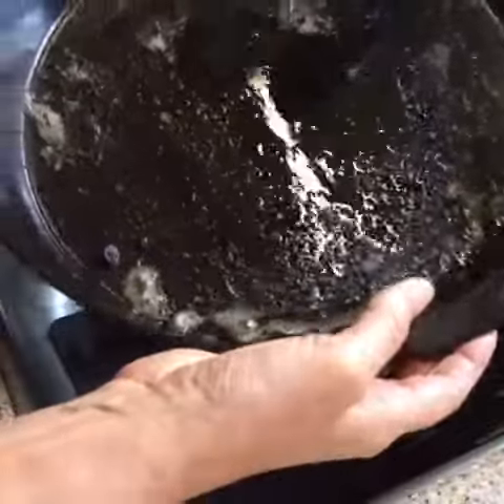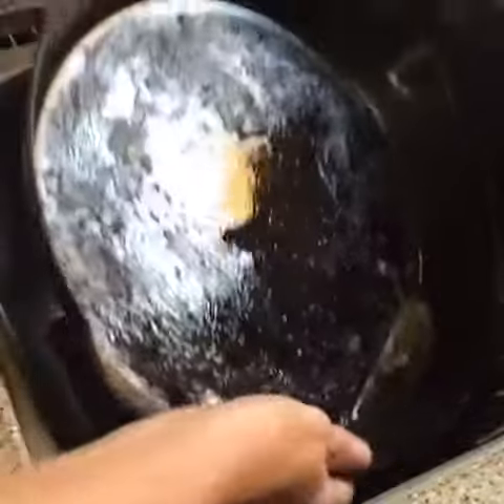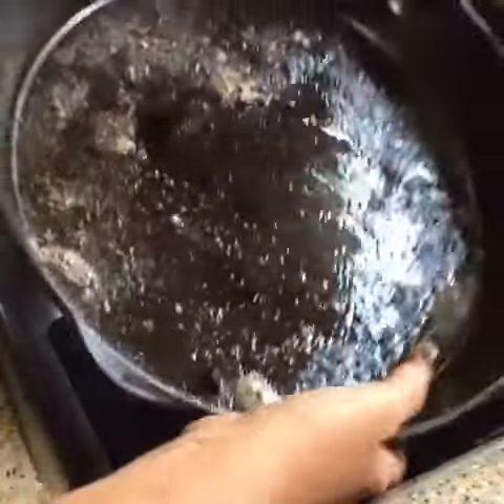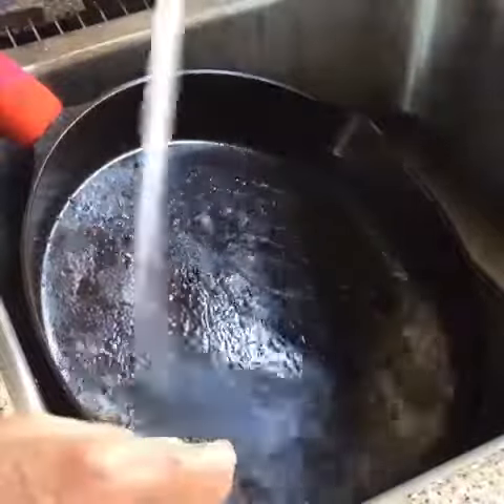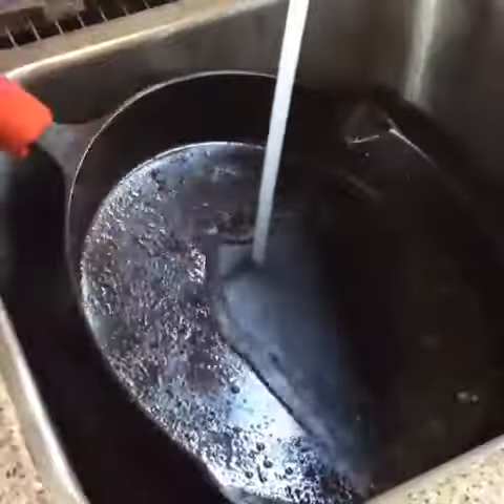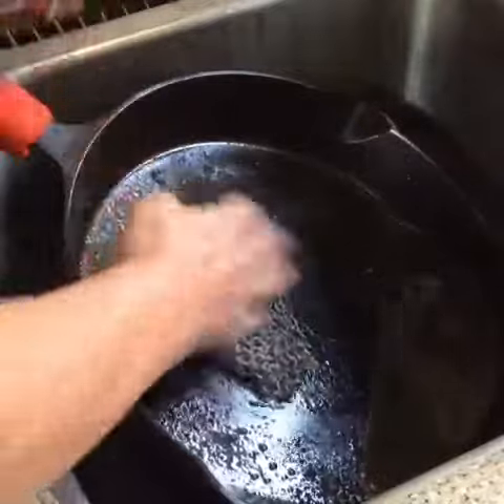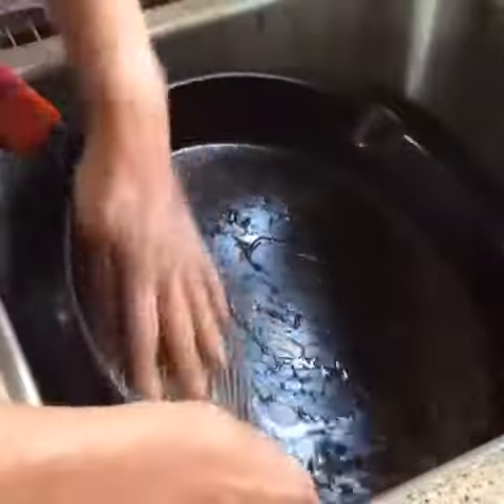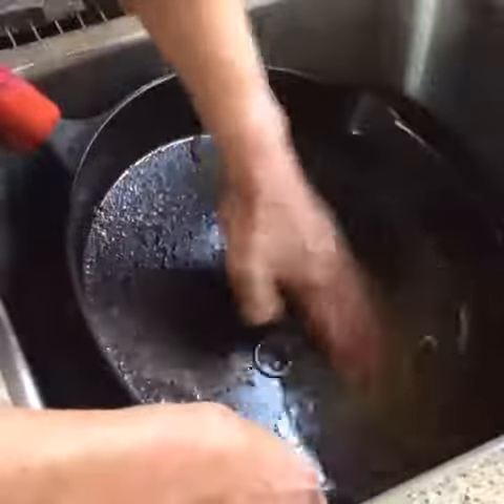Routine cleaning of my vintage #12 Iron Mountain (by Griswold) cast iron skillet w chainmail.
This video was made by me when I was the owner of The Pan Handler LLC. I founded that company and sold it January 1, 2017. The person to whom I sold no longer runs the business. I have no association with the company in China that is now running a website at my old URL.

Vid made to show how I routinely clean my Griswold "Iron Mountain" line no. 12 cast iron skillet, using a chain mail scrubber.